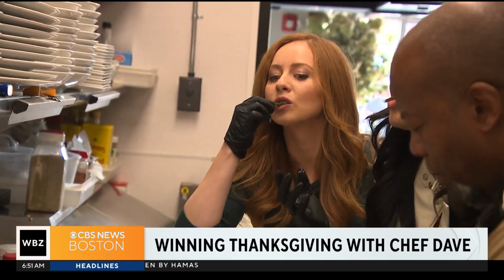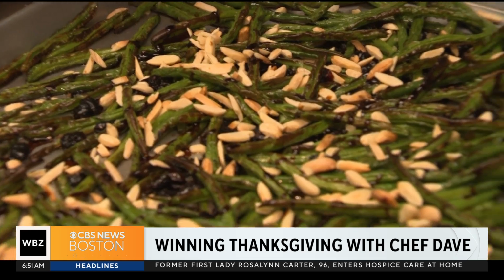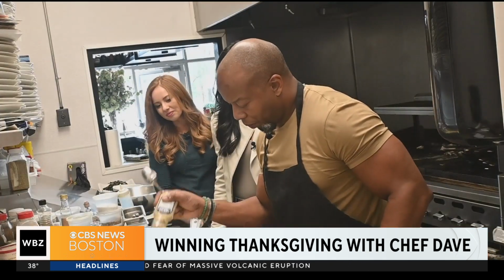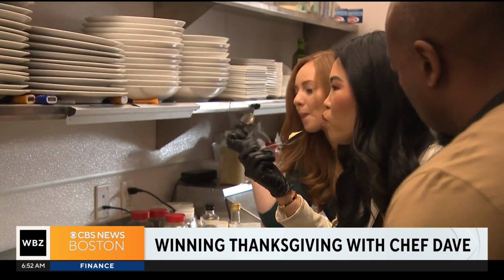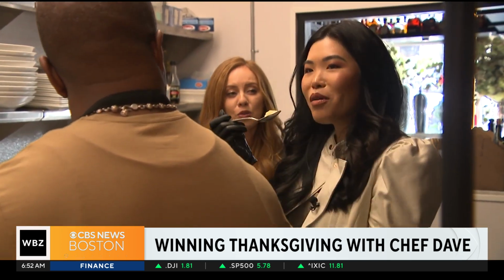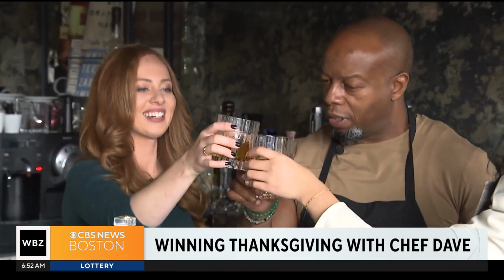Tips for making easy and affordable Thanksgiving dishes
A look at how to make some Thanksgiving sides with a twist.